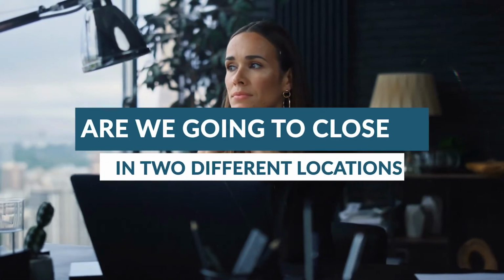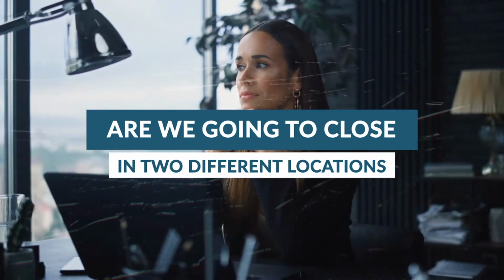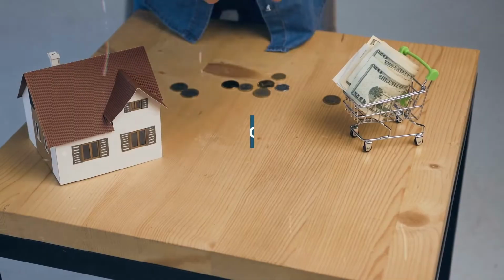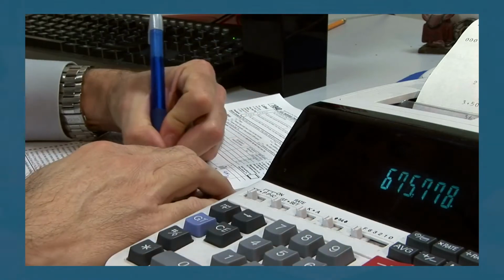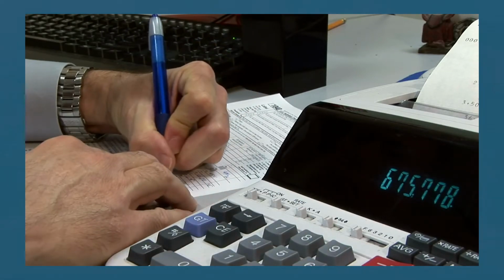2024 Closing Process for Buyers and Sellers: A Checklist for Real Estate Agents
Coordinating the closing day and having a checklist of the closing fundamentals in real estate can significantly impact the final days of a sale. It can mean the difference between smooth sailing or drama! In this video, Kim shares what every real estate agent needs to know about preparing their buyers and sellers for closing, as well as how to collaborate effectively with other real estate agents involved in the transaction.

Kim Barber's Coaching Programs:
🚀  Million Dollar Lead Framework (MDLF)
🚀  kvCORE Courses (Do-It-Yourself and Done-For-You)
🚀  Live Coaching & Training

💥 Partner with me at eXP Realty and join my TeamBossAgents, and get everything below for Free!  💥

Kim Barber - Agent, Investor and Coach 👋
🏆 15x Top 1% Ranked Real Estate Agent
🏆 18 Years Technology Experience
🏆 20 Years Real Estate Sales Experience
🏆 Nationally Ranked since 2004, 800+ Sales, $325M+ Sales Volume
🏆 Coached and Trained 1,000’s of Motivated Real Estate Agents
🏆 ICON Agent at eXp Realty®
🏆 Lifetime Achievement Recipient & Member of the Chairman’s Club at Re/Max®
🏆 Agent Success Coach and Consultant, Kim Barber Coaching
🏆 Founder Kim Barber Realty Group, Northern Virginia
🏆 Innovative Technology Leader since 1998